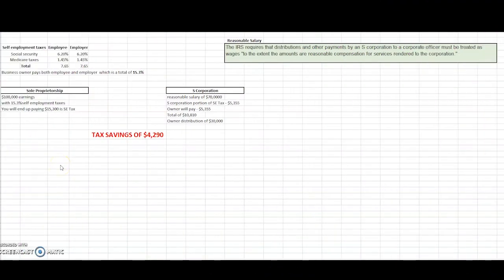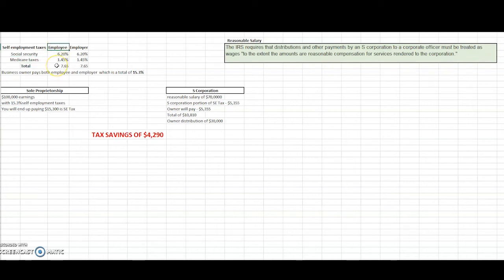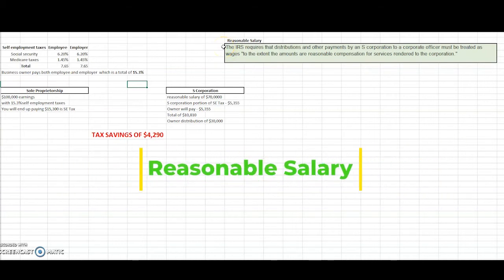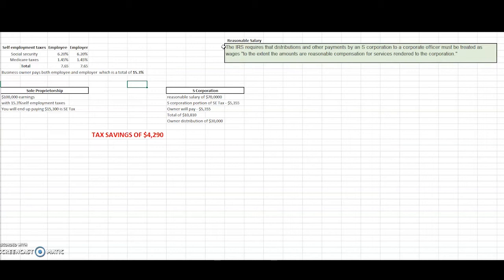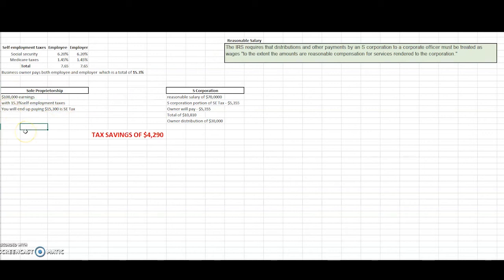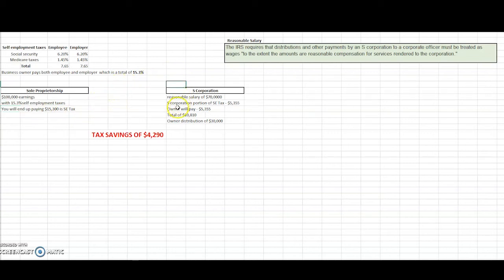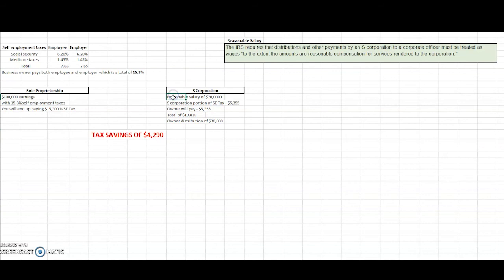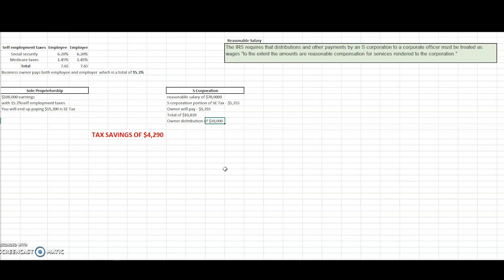Landscaping Business S-Corporation Reasonable Salary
I will go over what a reasonable salary is in an S-Corporation, and how it could benefit you during tax time!